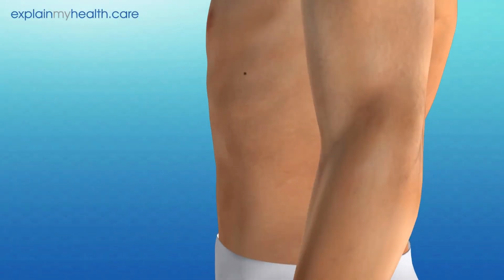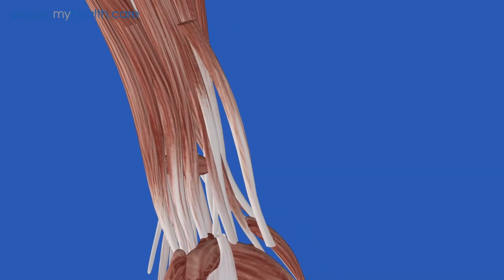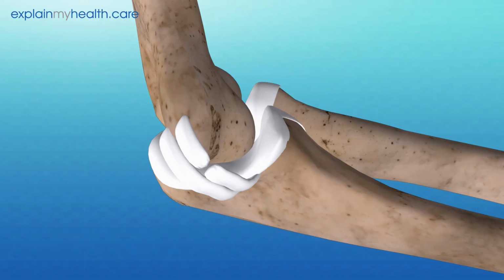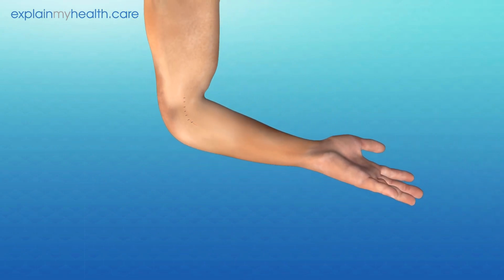Ulnar Collateral Ligament Repair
Please note that the information presented in this video is solely for educational and informational purposes and is not intended to be a substitute for professional medical advice, diagnosis, or treatment. We urge all viewers to consult their healthcare provider or a qualified medical professional for any questions or concerns regarding their health or medical condition. If you think any content in this video infringes upon your copyrights, please get in touch with us directly to immediately remove or modify the material. We intend to respect creators’ rights and contribute positively to the educational community. By viewing this video, you acknowledge and agree that using any copyrighted material is at your discretion and risk, and you are responsible for ensuring that your use of such material complies with all applicable copyright laws and regulations.
Bloomsbury Health makes no claims, promises, or guarantees about the accuracy, completeness, or adequacy of the content of this video. It expressly disclaims liability for errors and omissions in the content. We do not warrant or represent that the information in this video is free from inaccuracies or up-to-date. Using or relying on any information in this video is at your own risk. We are not responsible or liable for any injury, loss, claim, direct, indirect, incidental, punitive, special, or consequential damages that come from your use of this content. Please remember that health and medical information can change rapidly. Therefore, some information may become outdated or not apply to your condition. Always seek the advice of your physician or another qualified health provider with any questions you may have regarding a medical condition.
By watching this video, you know that Bloomsbury Health is not liable for any injury or damage caused by your reliance on any information available in this video. If you think. We intend to respect creators’ rights and contribute positively to the educational community. By viewing this video, you acknowledge and agree that using any copyrighted material is at your discretion and risk, and you are responsible for ensuring that your use of such material complies with all applicable copyright laws and regulations.